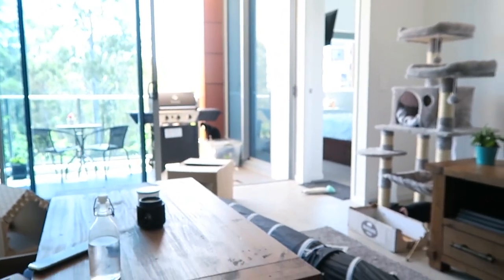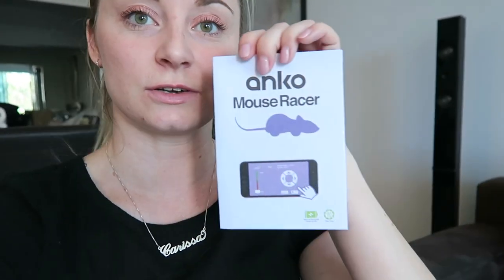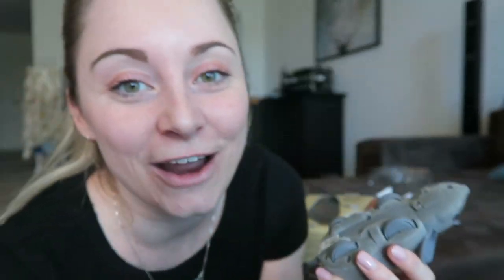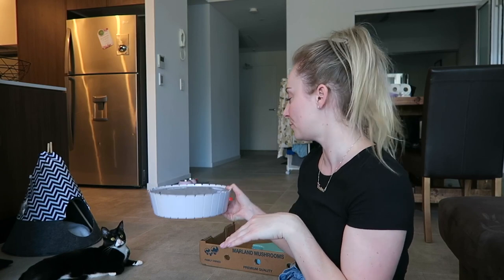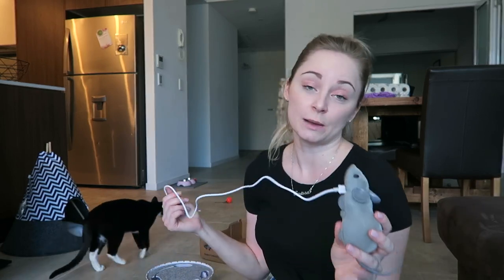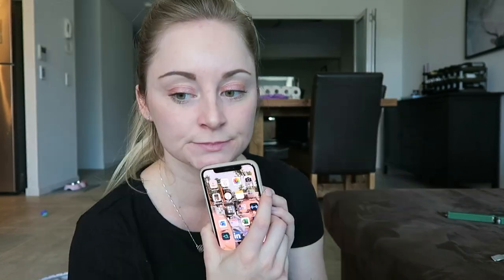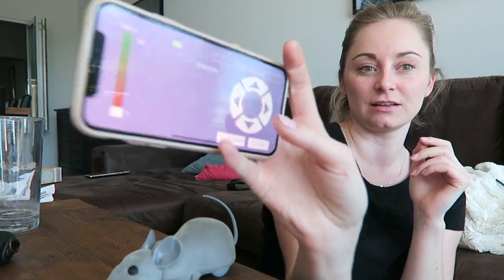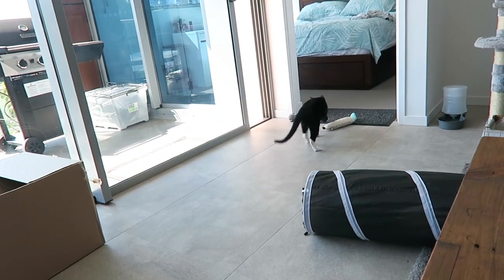Cat Reviews Kmart's Remote Control Mouse (Cat toy)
My Cat Reviews Kmart's Remote Control Mouse (Cat toy)

Recently Kmart brought out a new toy for cats. It was an Anko remote control toy mouse. I purchased this from my local Kmart for $27 and thought I would film a video showing you what comes in the box, how to set up the toy and also my cats reaction to it: did she like it, did she hate it.

Personally, I feel this cat toy was definitely worth the $27AUD that I paid for it. I love the fact you can control the mouse and make it run around the house. Unlike some wind up mice that seem to run straight into the wall, or fall over on their side, this remote control mouse doesn't do that. You are in total  control.
The battery lasts about 60mins of play time and takes around 90mins to charge with the usb cable that comes in the package

xox

EQUIPMENT AND EDITING PROGRAM I USE:
Camera: Canon M50, Canon 80D & Canon G7x
Lighting: Diva Ring Light & natural lighting
Editing Program: Final Cut Pro